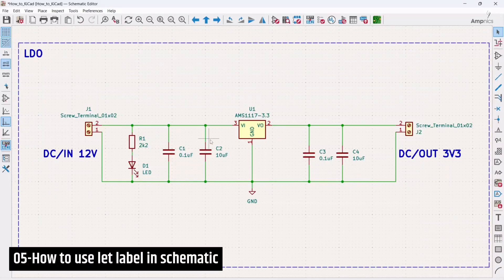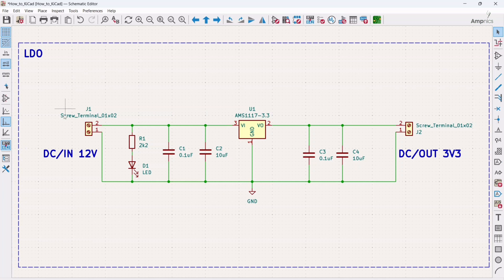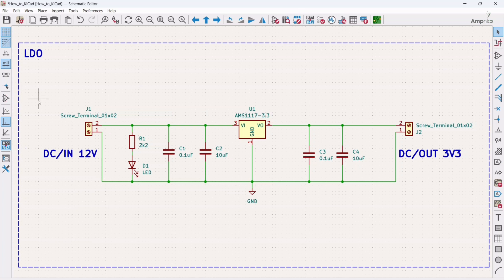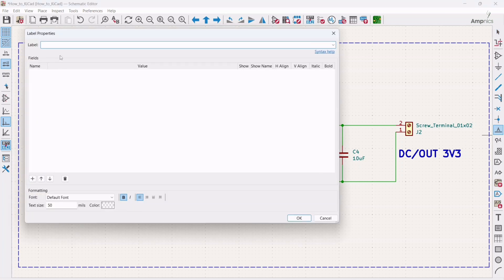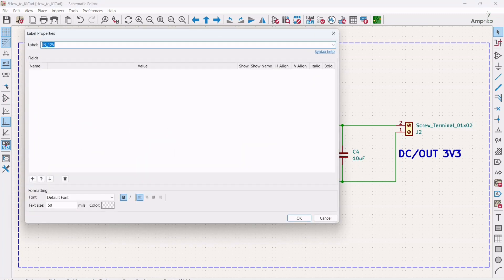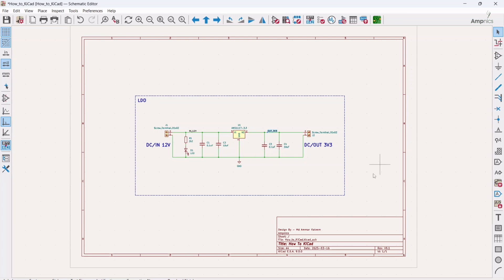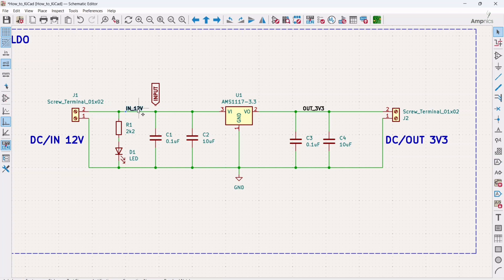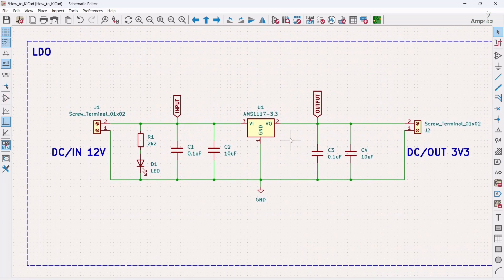How to use Net label in schematic in KiCAD | Part 05 | KiCAD 9.0 | Ampnics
In Part 05 of the "How to KiCad" series, we’ll explore how to use net labels effectively in your KiCad 9.0 schematics. Learn how to:
- Add and manage net labels to simplify connections
- Use net labels to avoid clutter and improve readability
- Create hierarchical designs with global and local labels
- Troubleshoot common issues with net labels

This tutorial is designed to help beginners and experienced users alike streamline their schematic designs and make them more efficient.

What’s Next?